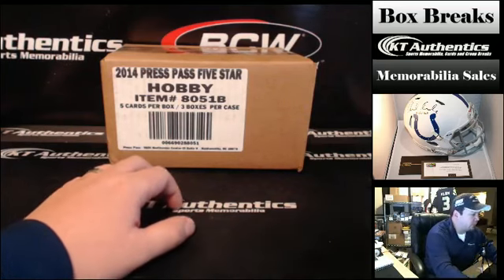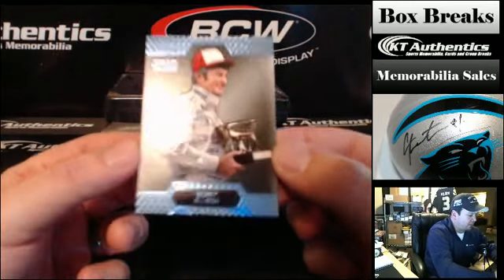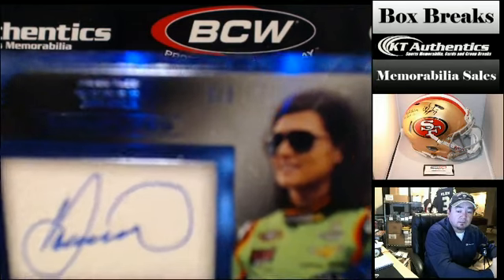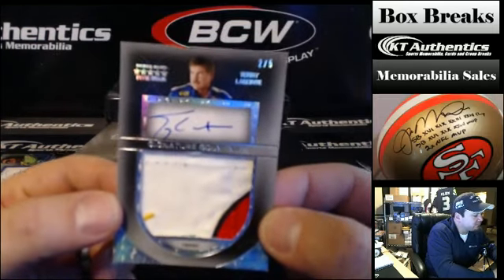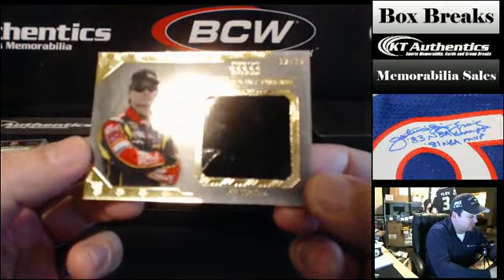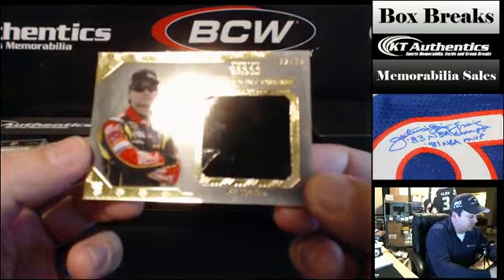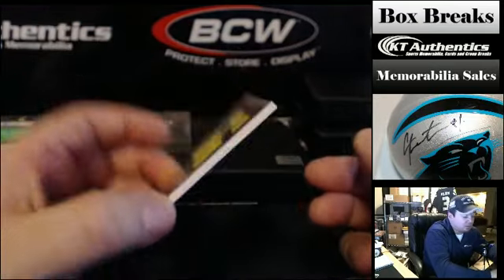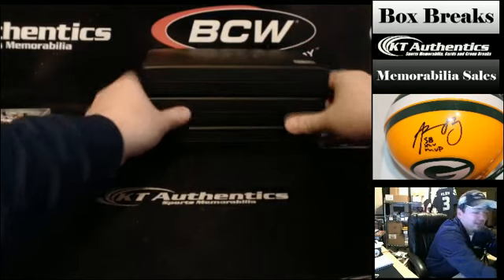KTAuthentics.com - 2014 Press Pass Five Star Racing 3 Box Case - JasonT OMG Pulls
2014 Press Pass Five Star Racing 3 Box Case - JasonT OMG Pulls